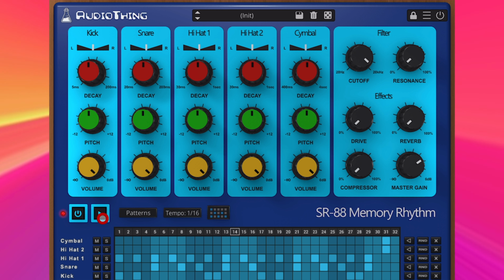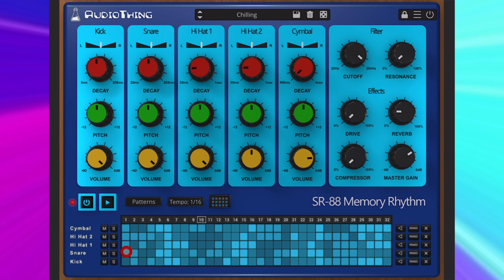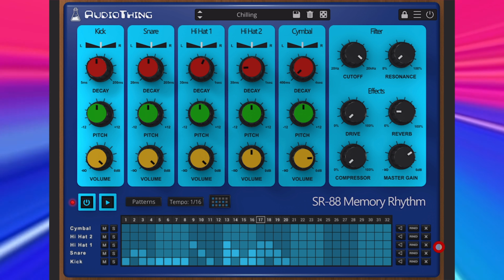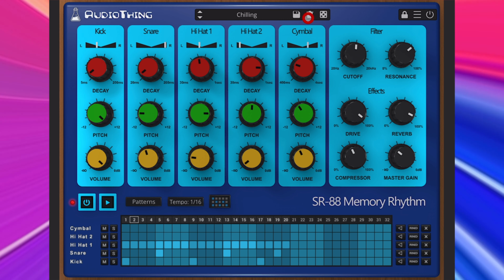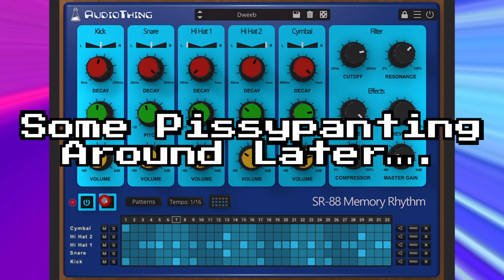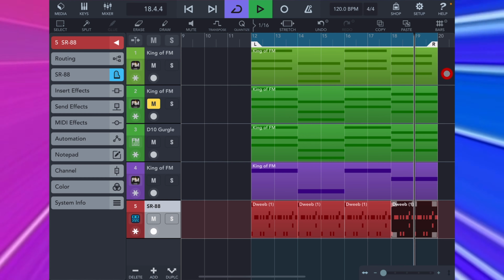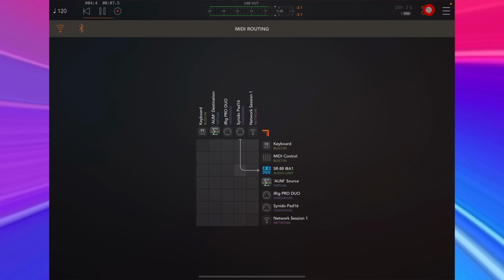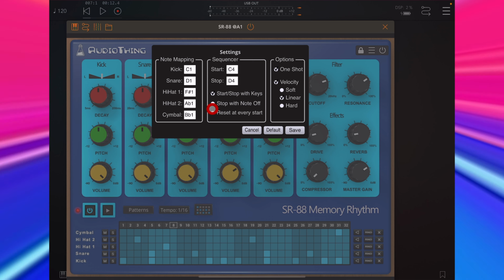Audiothing SR-88 Demo For iOS - 80's Analog Drum Machine Emulation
Donner STARRYPAD MIDI Controller Discount

0:00 - Demo In AUM
0:47 - Intro
1:26 - Tutorial
6:24 - Exporting Midi
6:33 - Using SR-88 In a DAW
7:59 - Multiple Instances
8:31 - Sequencer Start And Stop Options
9:55 - Closing Thoughts